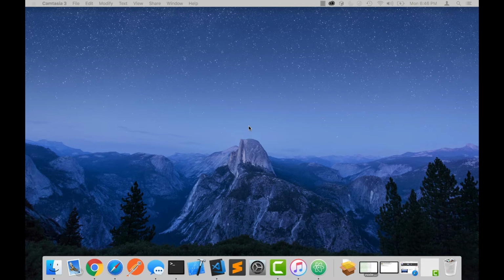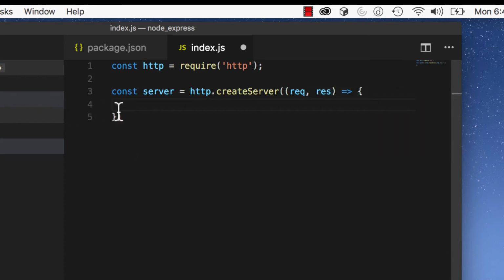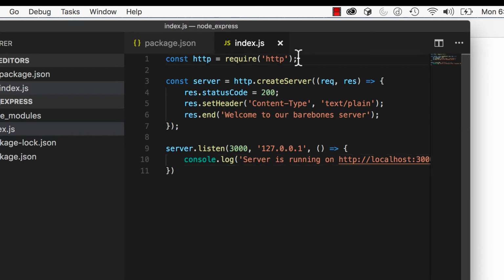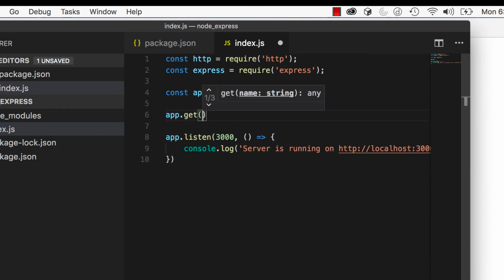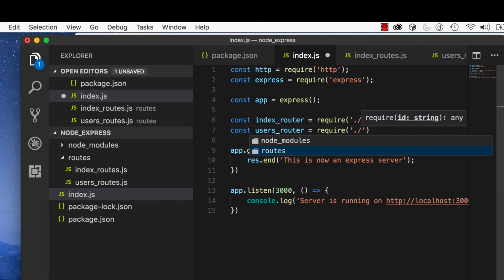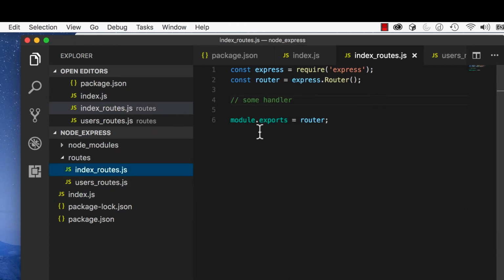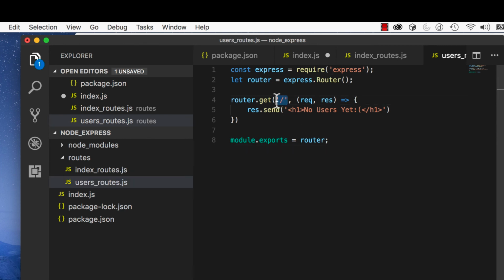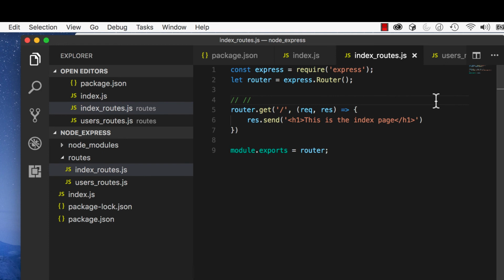How to Use Express with Node.js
This is the 6th Lesson of the NodeJS Basics series. In this lesson, we talk using Express with Node.js to create better app quicker than we can with vanilla Node.js code.